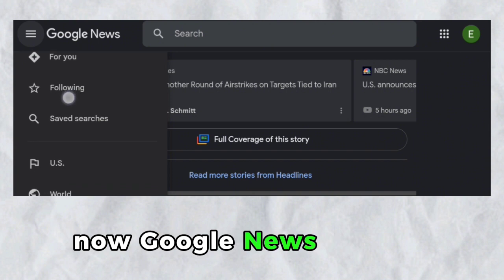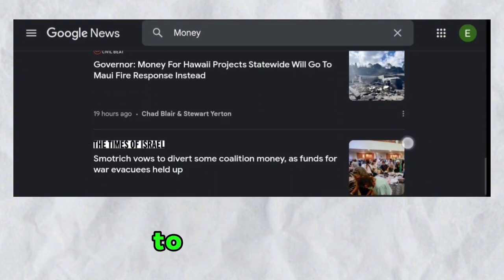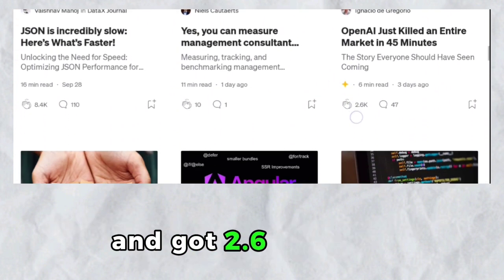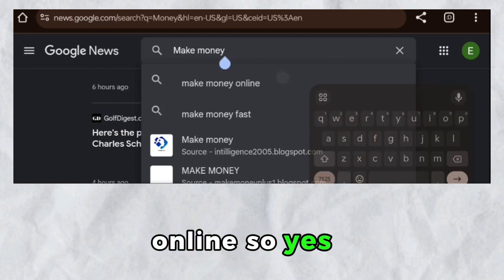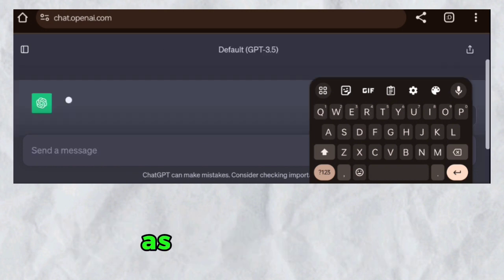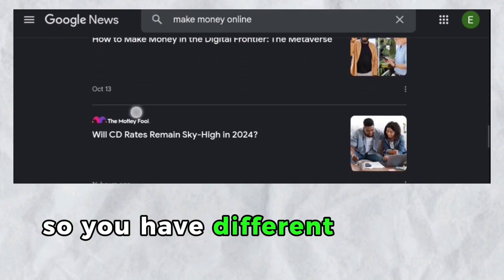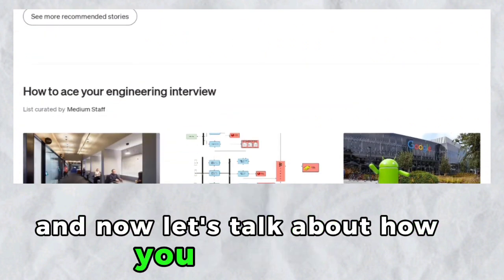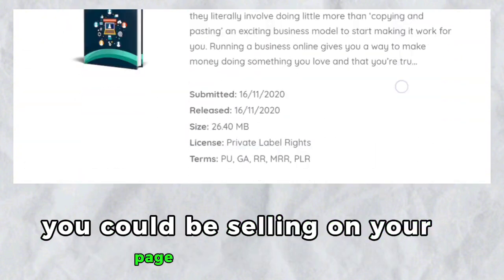How I Made $1291 with Google news in Nigeria: how to make money writing in nigeria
This comprehensive video, "How to Make Money Writing in Nigeria," is your ultimate roadmap to monetizing your writing skills within the Nigerian landscape.

With step-by-step strategies and practical insights, this video offers invaluable tips on **how to make money writing in Nigeria**. From freelance opportunities to content creation, this guide covers various avenues where your writing talent can flourish and bring in substantial income in the Nigerian market.

Embark on a journey of discovery as the video delves into the specifics of **how to make money writing in Nigeria** across multiple platforms. Explore the world of blogging, content creation, and freelance writing, understanding the nuances and demands of the local market. Learn the art of crafting compelling content tailored for Nigerian audiences, positioning yourself as an expert and capitalizing on the growing demand for quality writing.

This engaging and informative video not only emphasizes **how to make money writing in Nigeria** but also delves into the monetization aspects. Discover effective ways to market your content, negotiate fair rates, and establish your brand as a sought-after writer in the Nigerian sphere.

Moreover, gain insight into leveraging local platforms, publications, and content marketplaces specific to Nigeria. Learn how to tap into the diverse writing opportunities within the country, maximizing your potential income as a writer.

Packed with practical advice, success stories, and actionable tips, "How to Make Money Writing in Nigeria" equips you with the tools and knowledge to navigate the local writing scene. Whether you're an experienced writer or just starting, this video is your go-to resource for unlocking the potential of **how to make money writing in Nigeria**.

Don't miss this opportunity to supercharge your writing career and learn the secrets of successful writing in Nigeria! Grab this video now and dive into the world of profitable writing ventures in Nigeria. **How to make money writing in Nigeria** has never been more accessible and actionable.